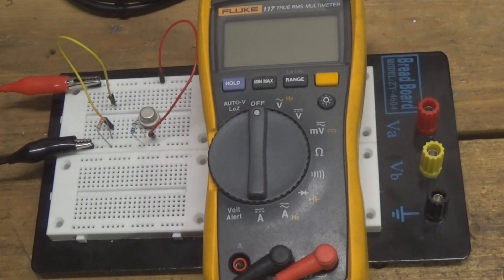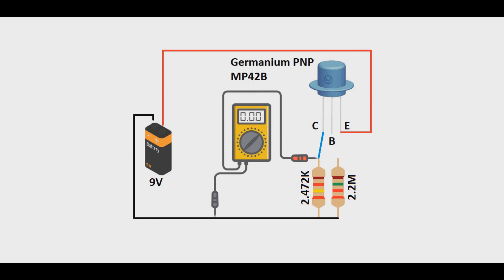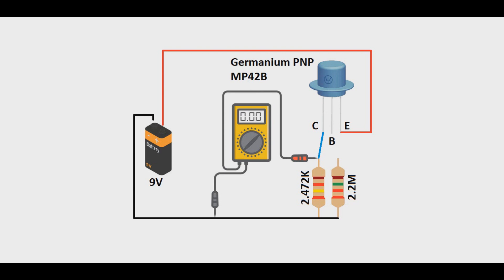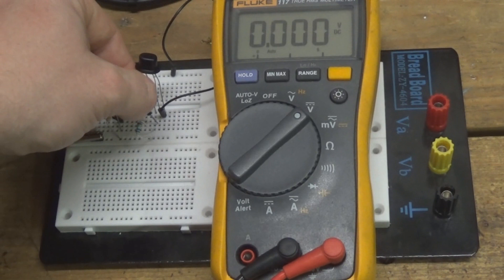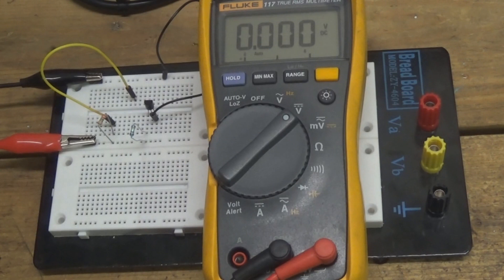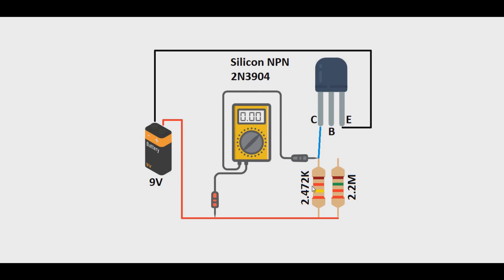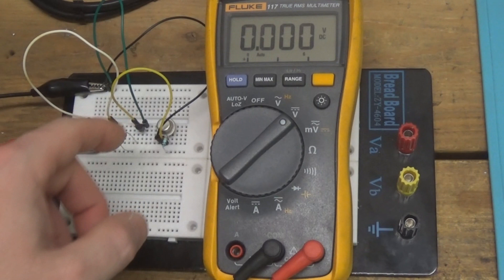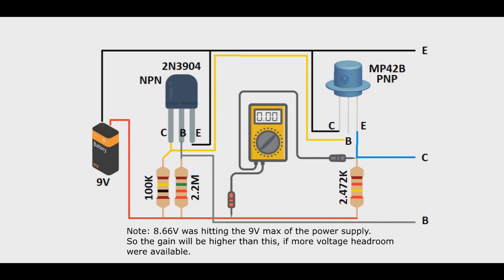How to Measure and Transistor Leakage and Gains for Germanium, Silicon, and Sziklai Pairs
How to determine leakages and gains with Germanium Transistors, and how to improve upon them by using Sziklai Pairs.